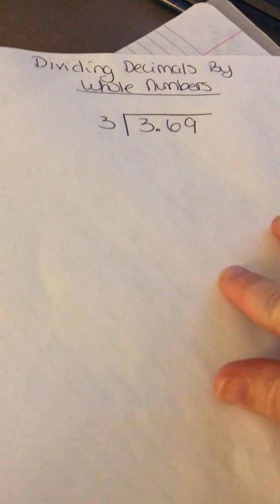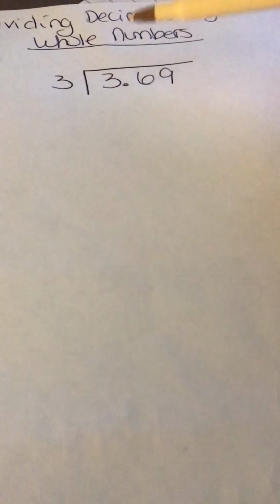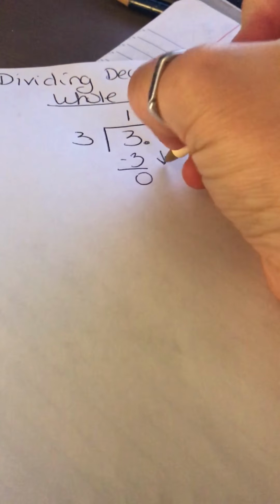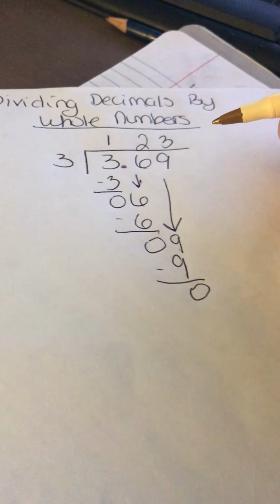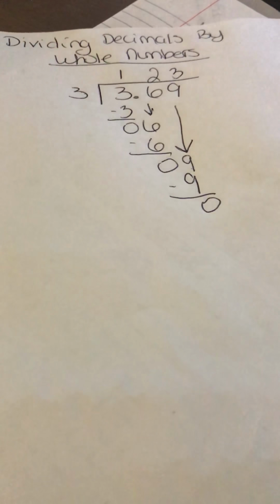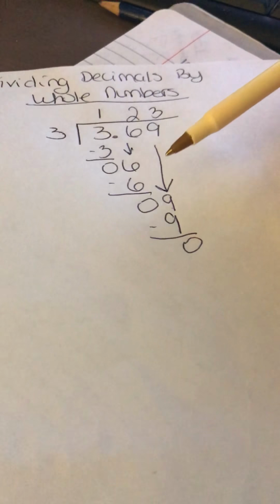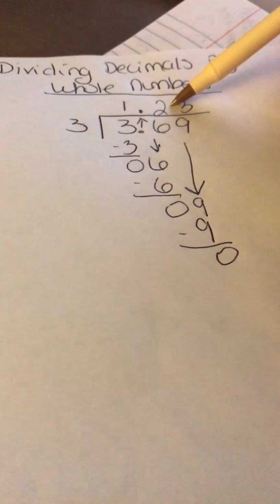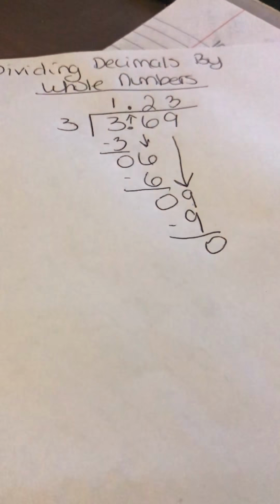Dividing a Decimal by a Whole Number